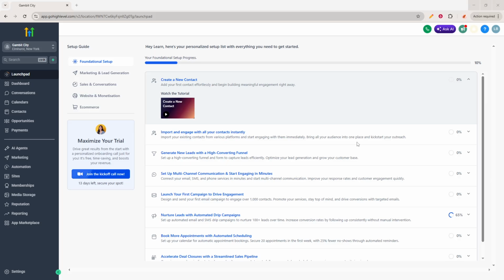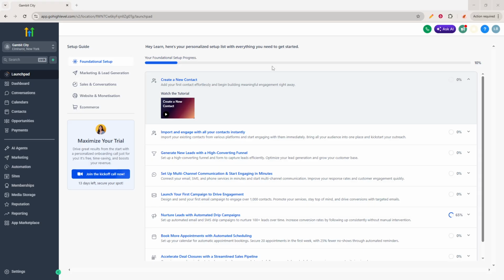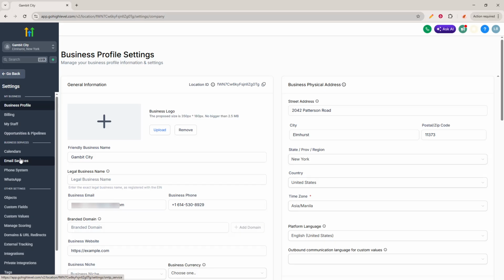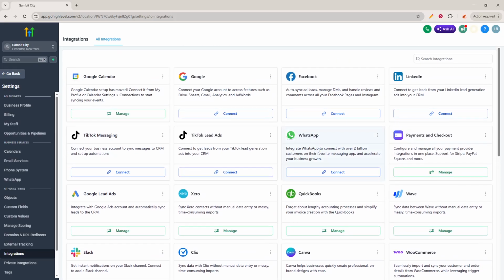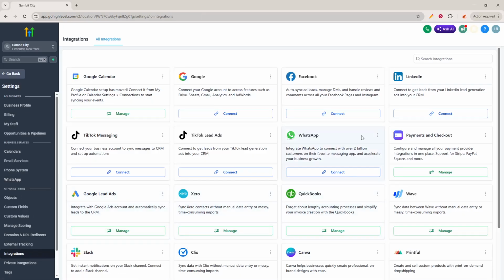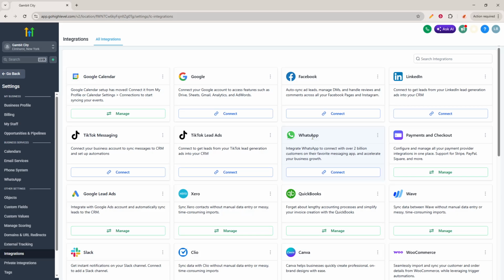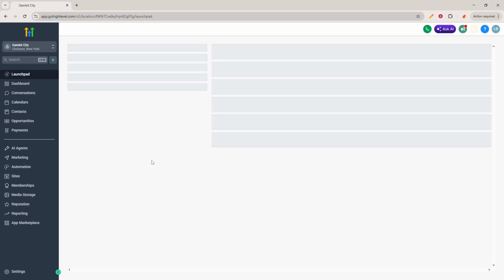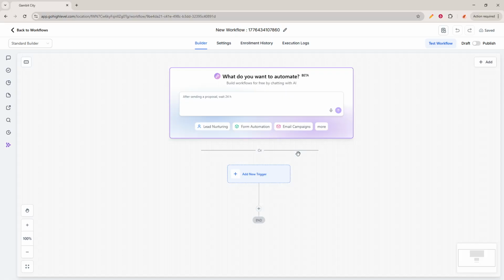How To Integrate GoHighLevel With WhatsApp (Full Setup 2026)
In This Full GoHighLevel Setup Tutorial, You'll Learn Exactly How To Integrate GoHighLevel With WhatsApp In 2026. WhatsApp Integration Helps Businesses Centralize Customer Conversations, Improve Lead Response Times, Automate Follow-Ups, And Increase Customer Engagement Through One Of The World's Most Popular Messaging Platforms.

Whether You Operate A Marketing Agency, E-Commerce Store, Real Estate Business, Coaching Program, Or Local Service Company, WhatsApp Can Become A Powerful Communication Channel For Growth.

🔹 What You'll Learn:
-How To Integrate WhatsApp With GoHighLevel
-How To Configure WhatsApp Messaging
-How To Connect Business Phone Numbers
-How To Automate WhatsApp Workflows
-How To Manage Customer Conversations
-How To Improve Lead Response Times
-How To Create Automated Follow-Ups
-How To Track Messaging Performance
-How To Troubleshoot Setup Issues
-Best Practices For WhatsApp Marketing

💡 Pro Tip: Build Automated Follow-Up Sequences For New Leads While Still Leaving Room For Personalized Conversations. The Best Results Often Come From Combining Automation With Human Interaction.

By The End Of This Video, You'll Know Exactly How To Integrate GoHighLevel With WhatsApp In 2026. You'll Be Ready To Improve Customer Communication, Increase Engagement, And Scale Your messaging workflows effectively.